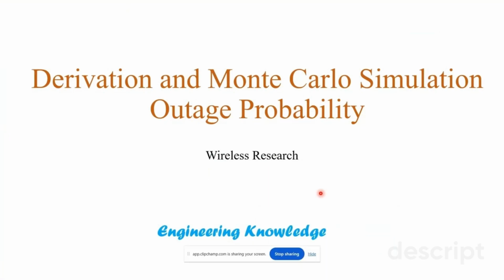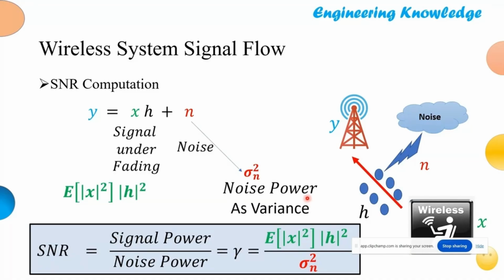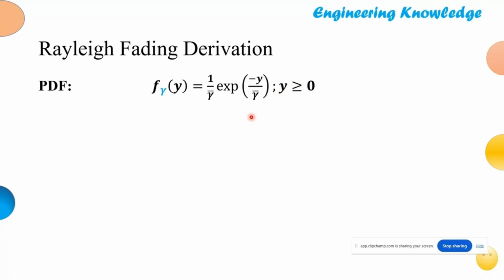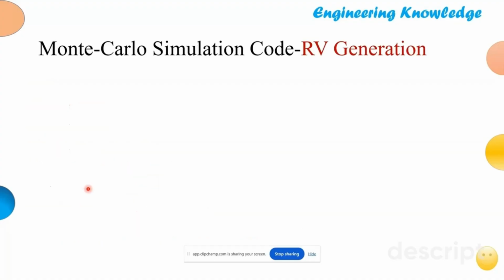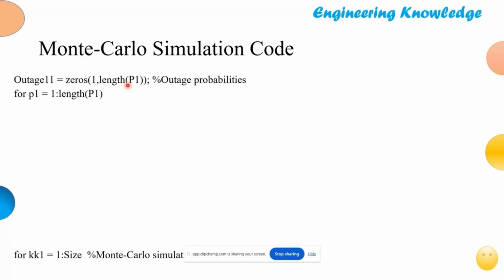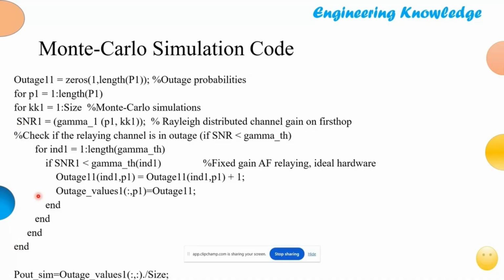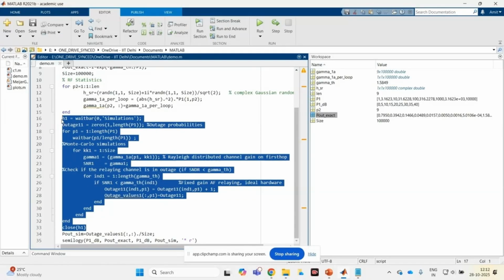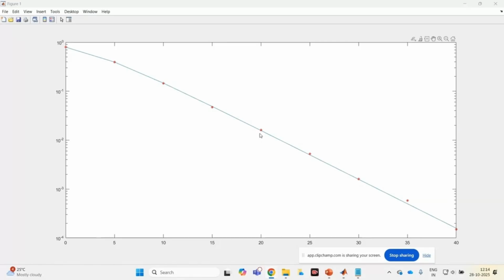13 Derivation and Monte Carlo Simulation of Outage Probability Rayleigh Channel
The Video Derives the Exact Closed Form expression for the outage probability for the Wireless System over Rayleigh fading channels. The exact results are verified with Monte-Carlo simulation in MATLAB Software.

Previous Lectures from Wireless Research Course on Engineering Knowledge Channel